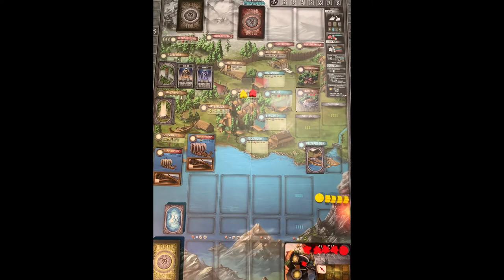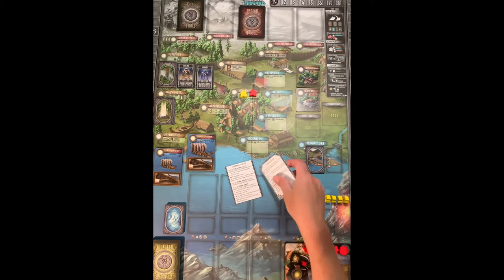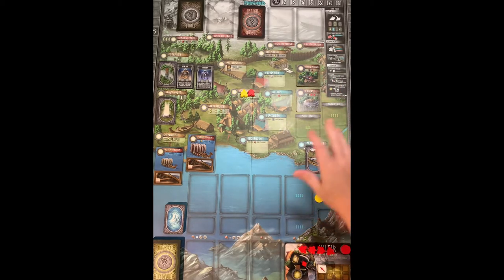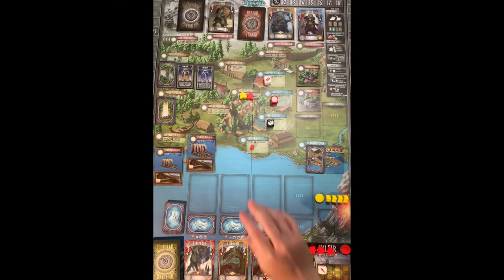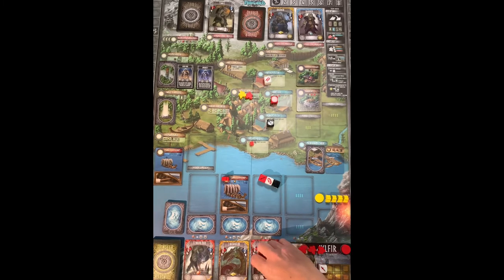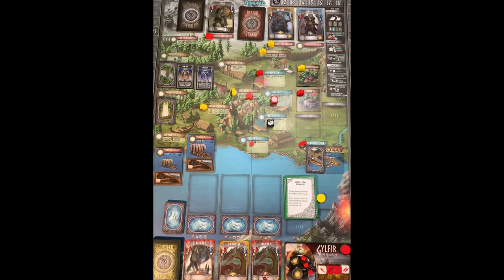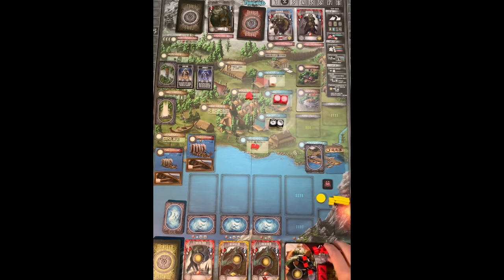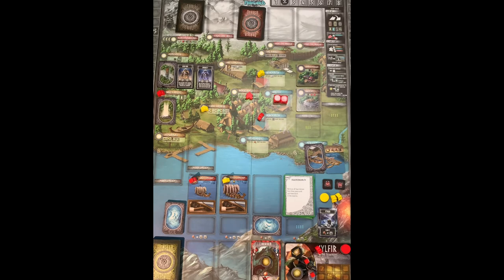Champions of Midgard | How To Play Solo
Let's take a look at how to play Champions of Midgard, a popular Viking themed worker placement game, solo using an intuitive fan made variant.

INDEX
00:00 - Intro
01:30 - Solo Variant Overview
07:50 - Set Up
13:00 - How To Play
23:50 - Round 1
31:20 - Round 2
38:50 - Round 3 Refresh Phase